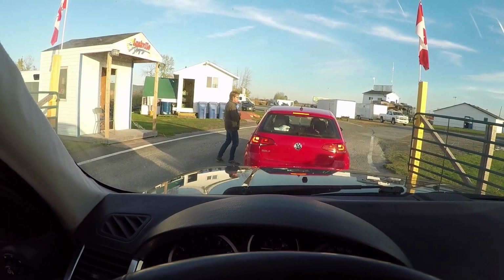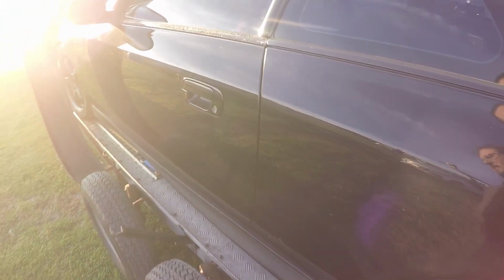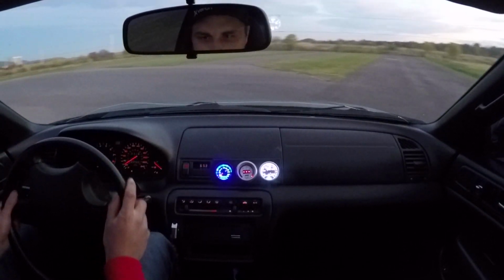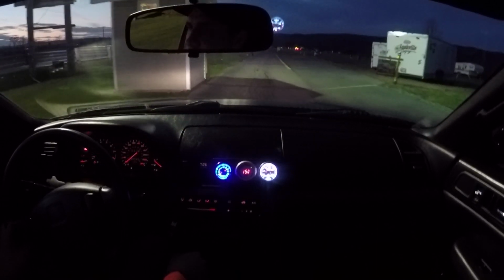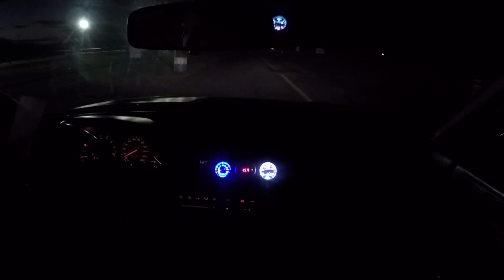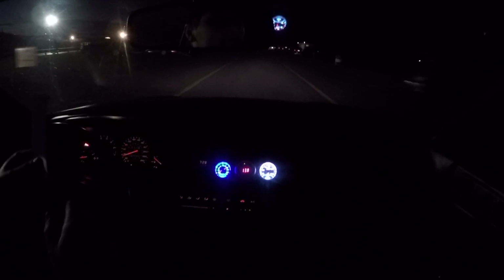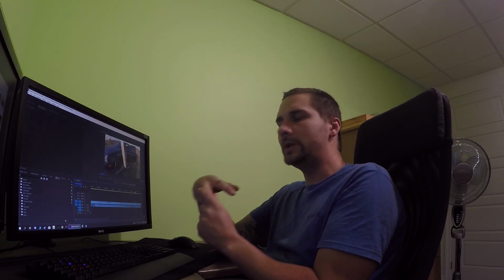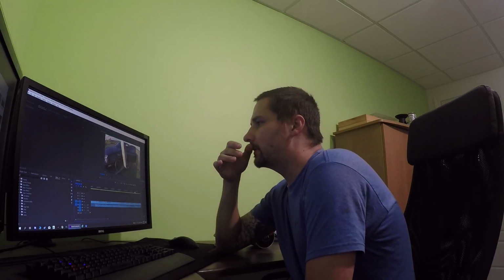Newly built - H22 Turbo Predude Track Time Trials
We finally brought the fleshly built h22 turbo prelude to the track for the second time - this time we made many more improvement tuning with the Hondata S300. The fuel map is getting quite perfect on 8 psi of boost and ignition timing was raised by 0.5 degree at the end of the night - we had a blast!